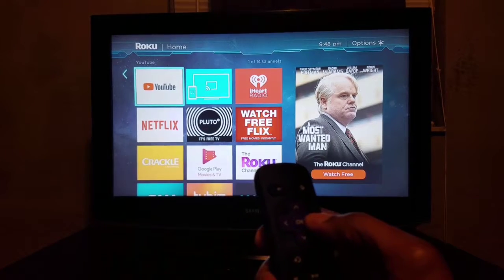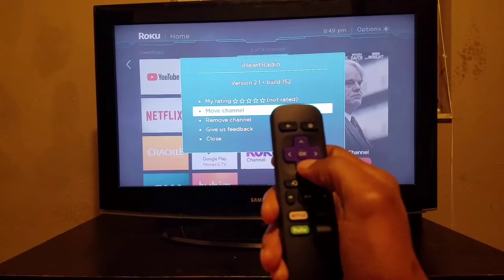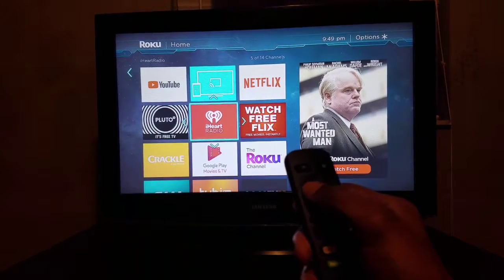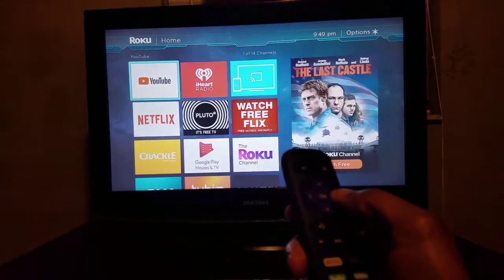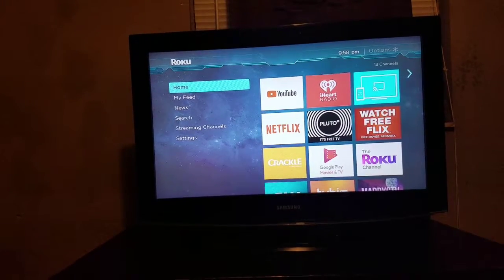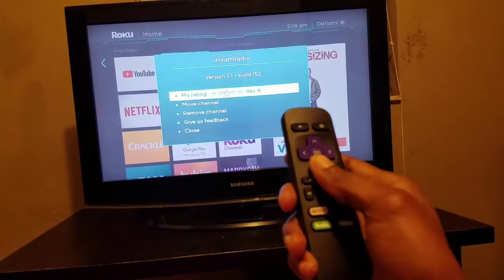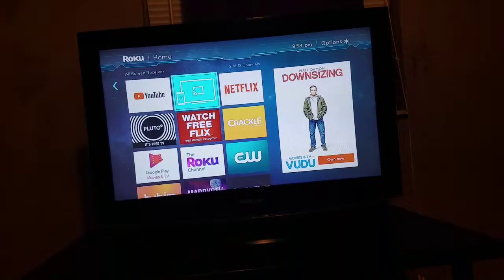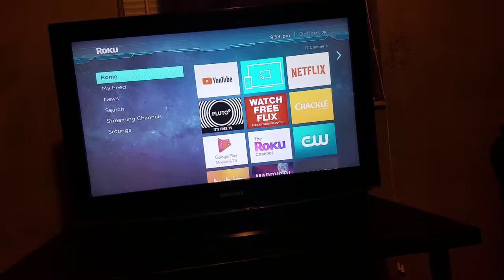Roku showing you how to rearrange your apps and delete apps